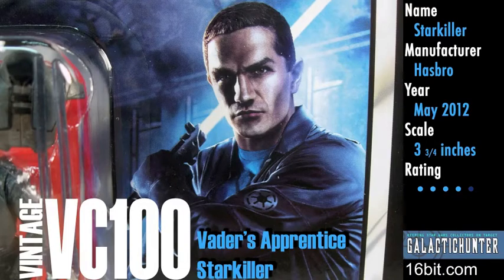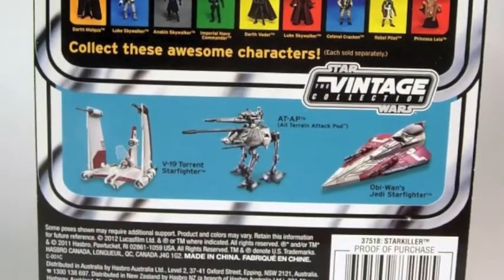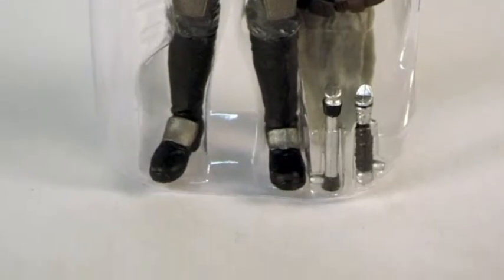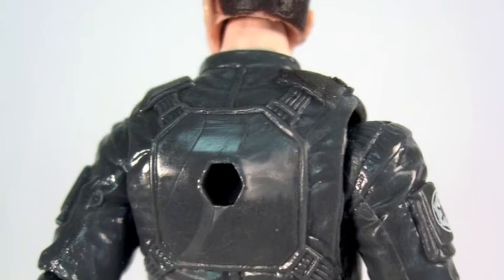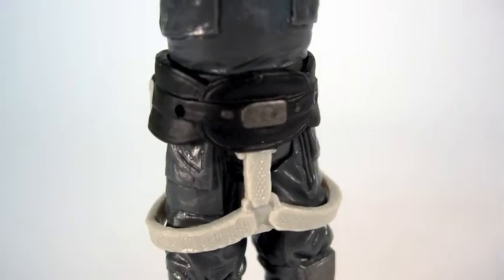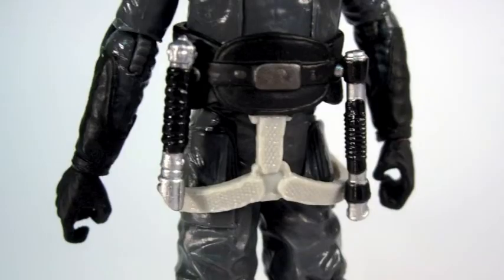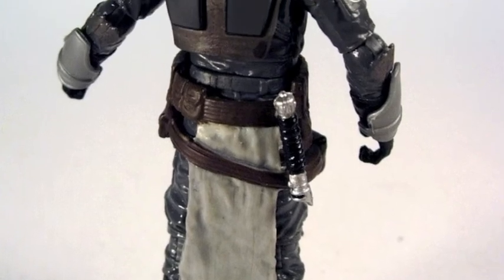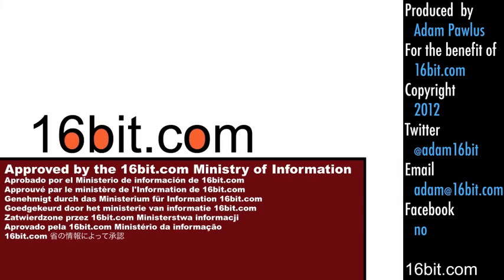Starkiller - Star Wars Action Figure Review The Force Unleashed The Vintage Collection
New for 2012, this Hasbro action figure of Starkiller has 14 joints and a much-improved likeness to actor Sam Witwer.  He has elements for 2 costumes and a lot of gear.  Is he worth owning? Watch the video!